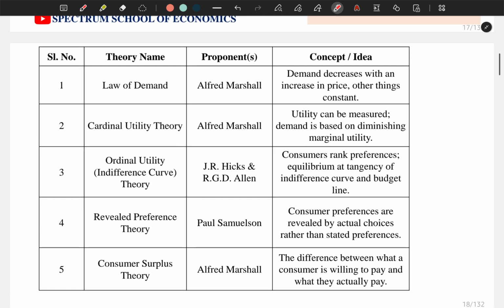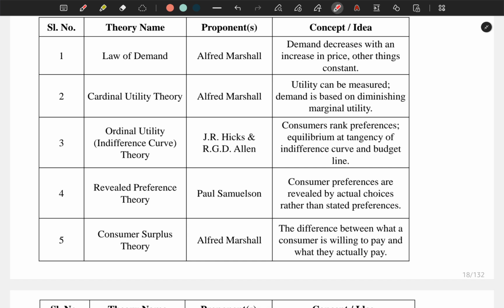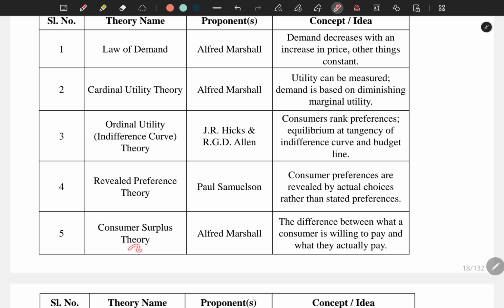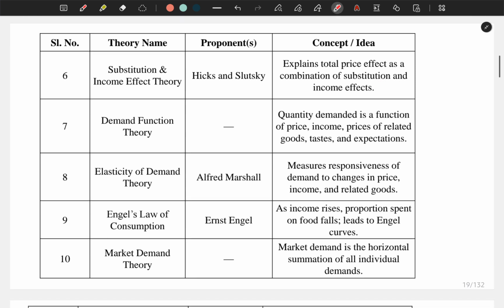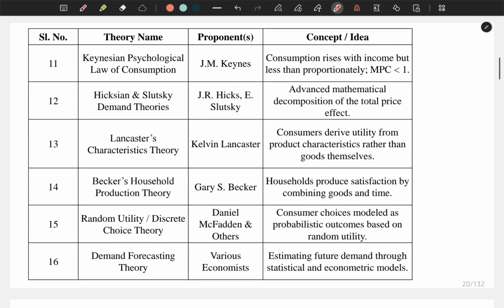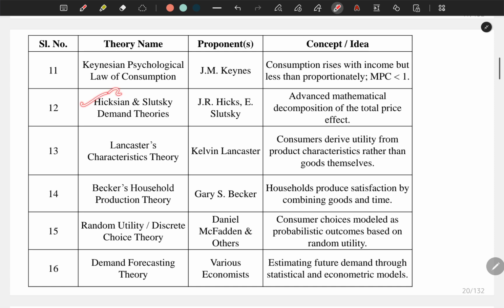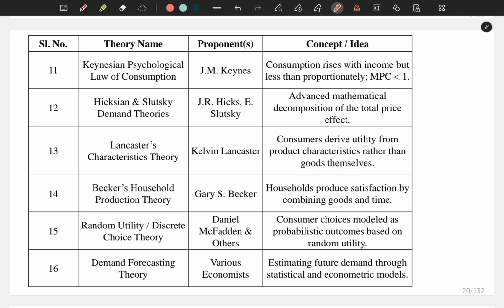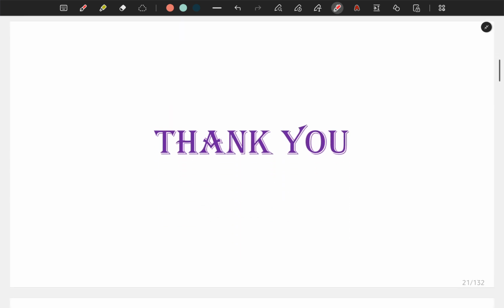Theories of Microeconomics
• Important theories of Microeconomics

• Undergraduate & Postgraduate Economics students
• UGC NET / SET / IES aspirants
• Competitive exam candidates
• Beginners interested in Economics

📢 Join our Telegram channel for notes & updates
📘 Follow for concept clarity and exam-oriented learning

No personal data of any individual is collected, stored, or shared through this video.
This content is purely educational and informational and complies with YouTube’s privacy and community guidelines.